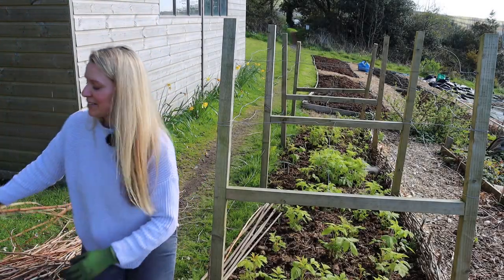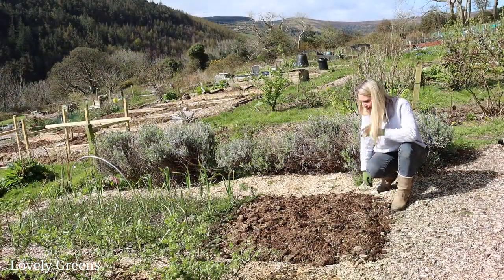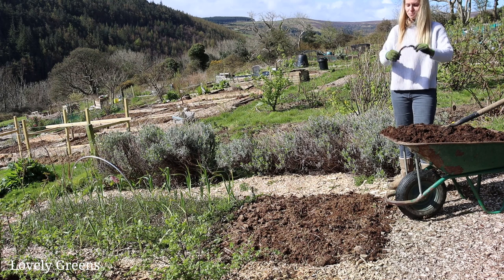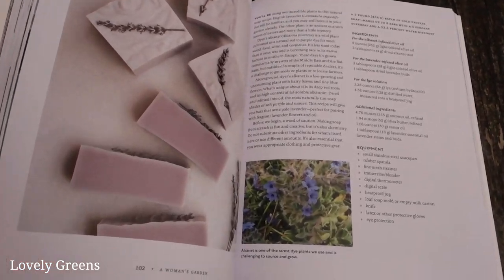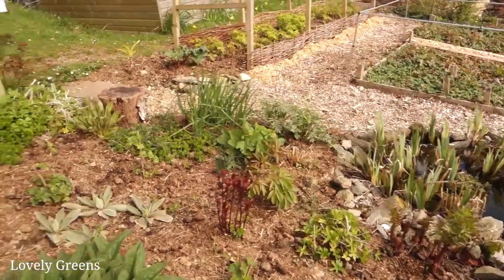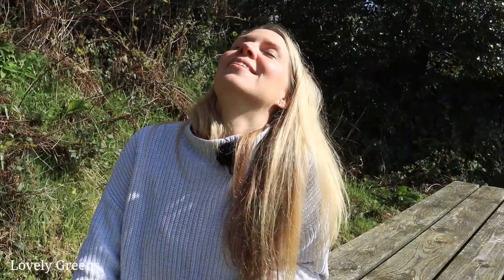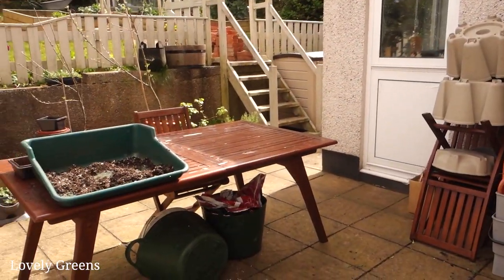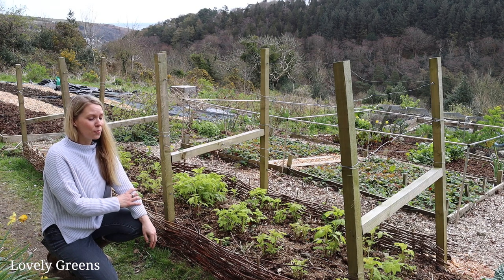The Garden in April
It's April and with a cold snap forecast, I'm at the allotment garden to make sure that the potato leaves are well mulched to protect them from frost. I also complete the raspberry cane garden edging on the raspberry patch, give you an update on the book, and show you what the home garden looks like as we're preparing to move.

*Lovely Greens is a participant in Amazon Services LLC Associates Program, an affiliate advertising program designed to provide a means for us to earn fees by linking to Amazon.com and affiliated sites. Thank you for your support.